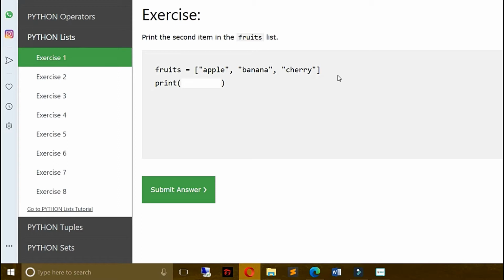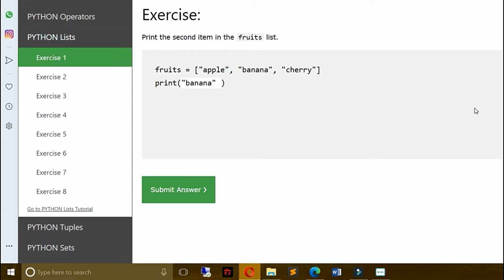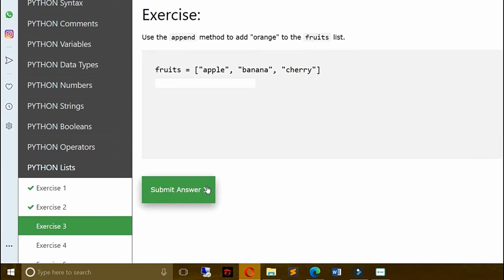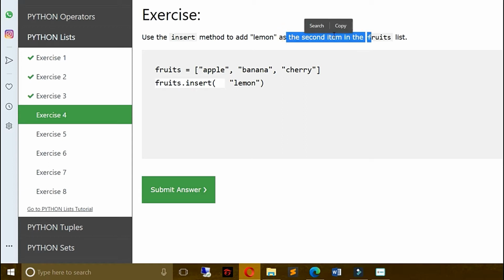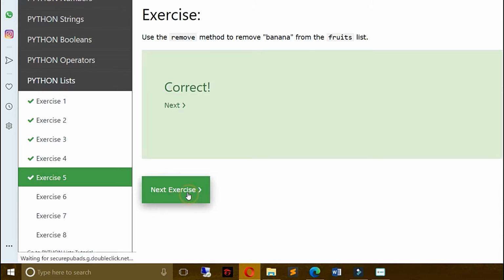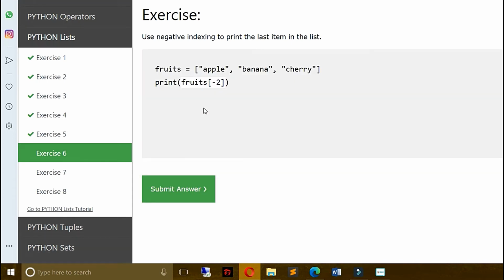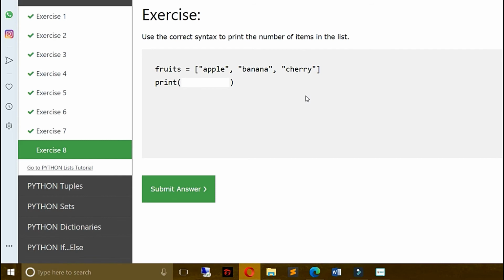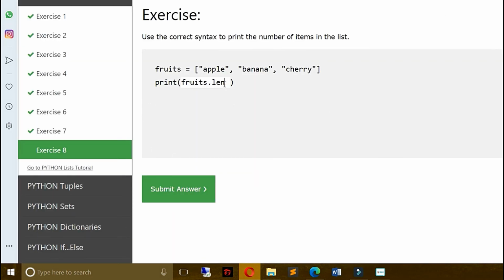Python Challenge with me (Part 2)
➤ Python Challenge with me Part 1. Hi guys ! here some very basic tips about python. I 'm challenging with this langue ! hope help you all.

➤ Nhận làm luận văn đồ án, bài tập lớn về vi mạch , code verilog , VHDL , system verilog , UVM model , FPGA , ASIC